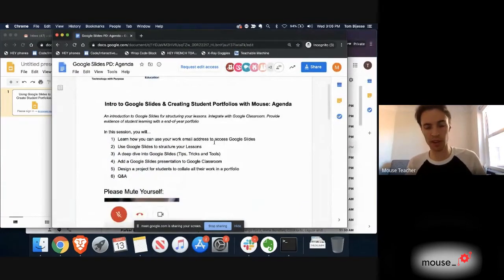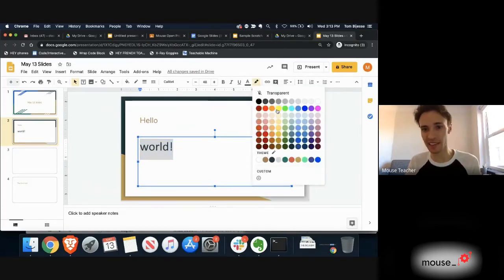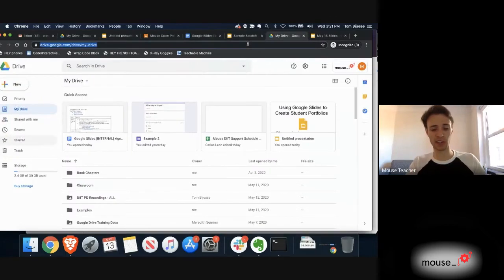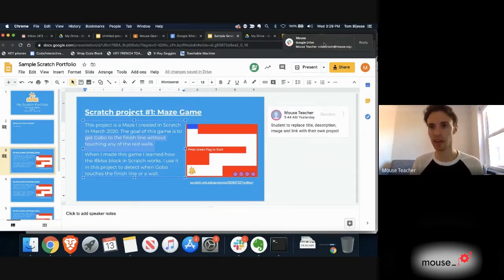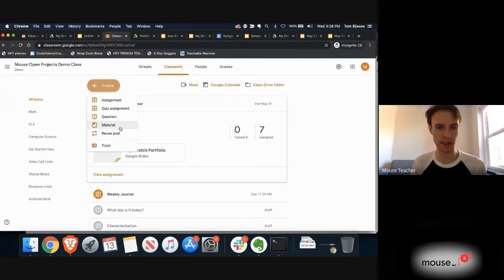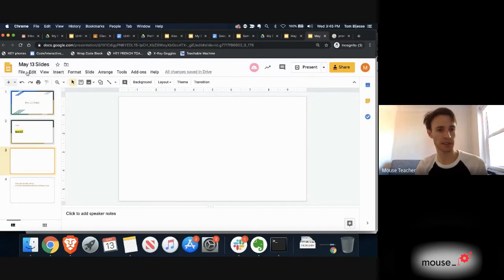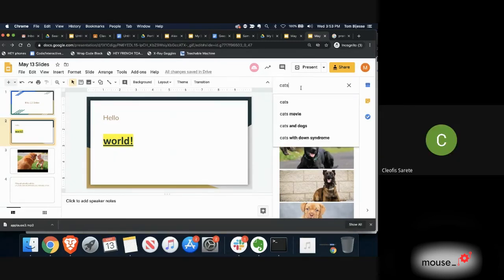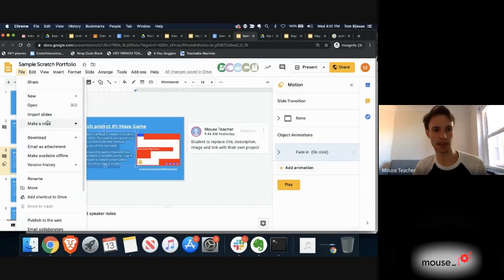Using Google Slides to Create Student Portfolios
Find out how to make a presentation and assign it in Google Classroom; how to make the presentation extra presentable with sounds, images, and videos; and how help your students to create an end of year portfolio.